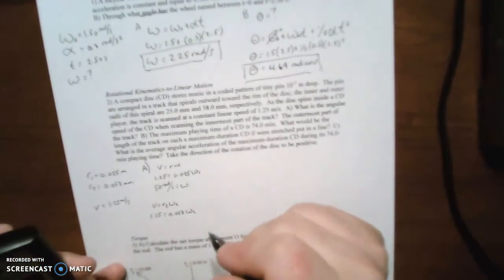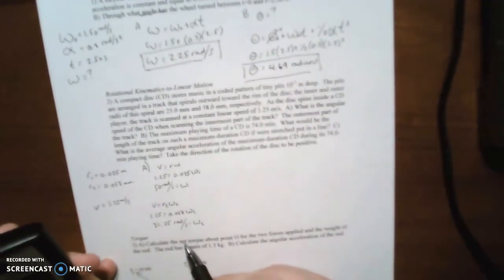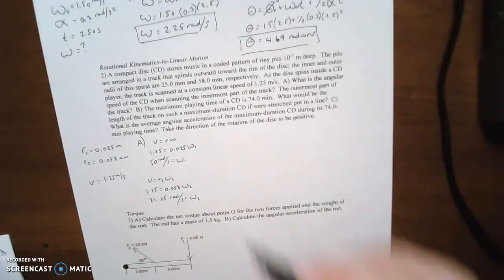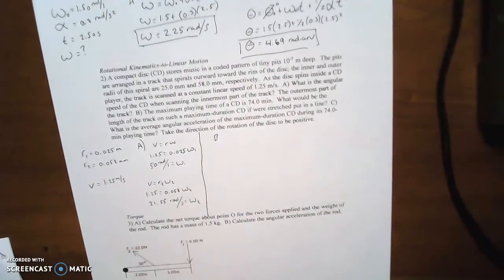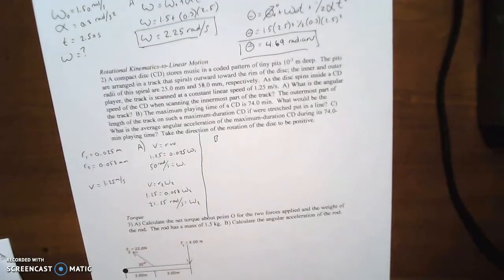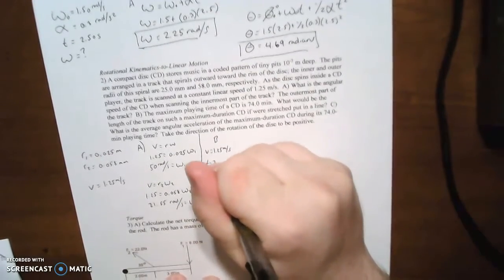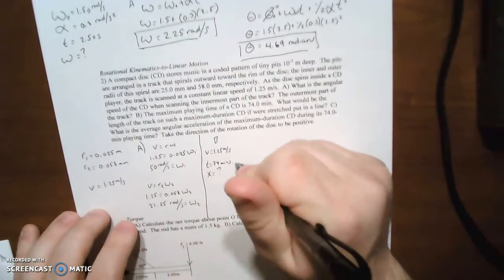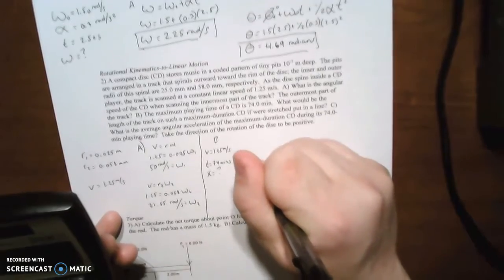Rotation Practice Problems I